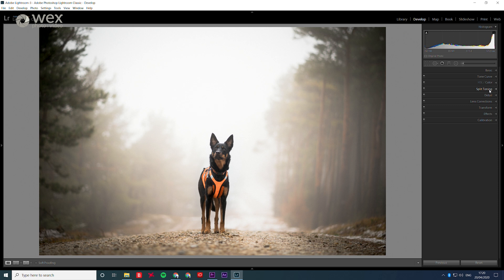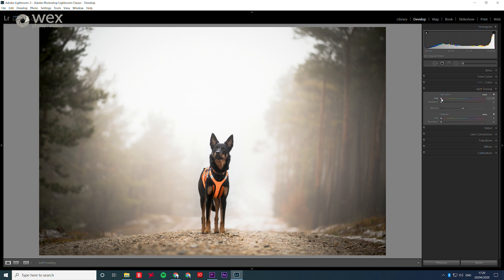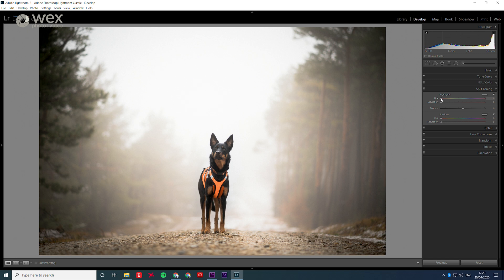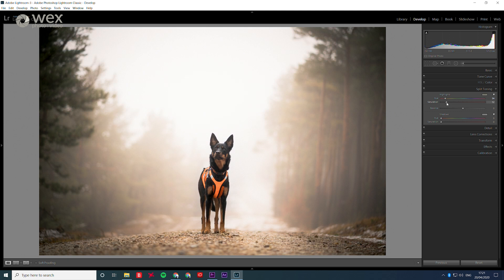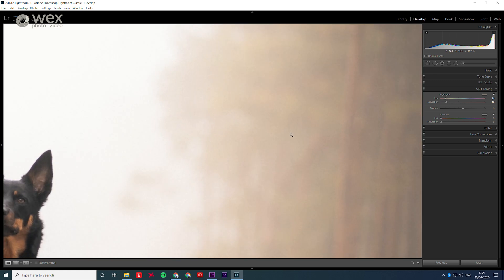Adobe Lightroom - Split Toning | Wex Tips and Tricks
If you are new to Adobe Lightroom, then Ben will be helping you get to grips with the program using our latest tips and tricks series. Join us each week for a new tip to make using Lightroom a little easier.

To see more tips take a look at the full playlist